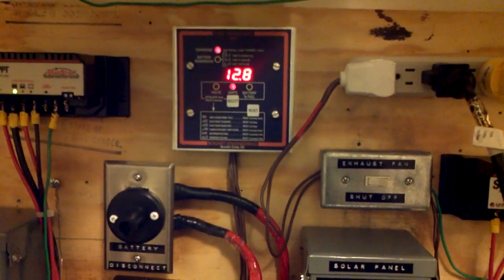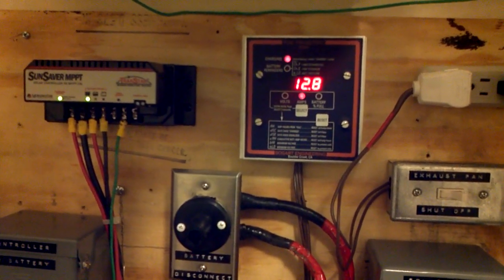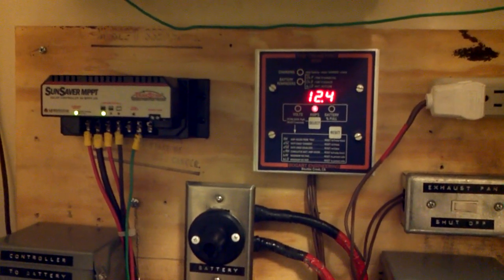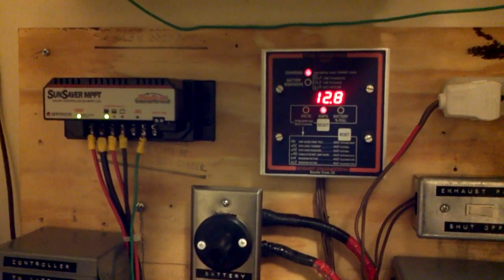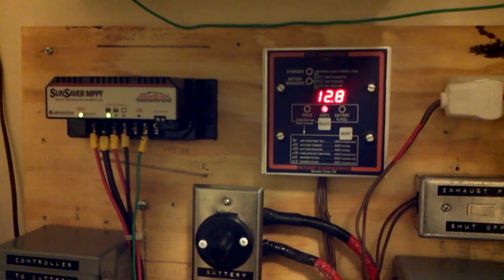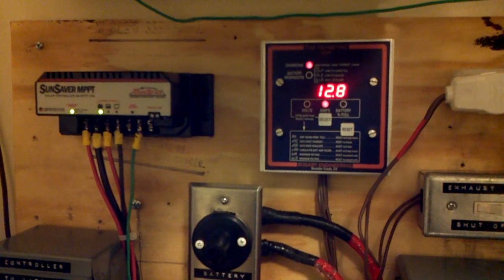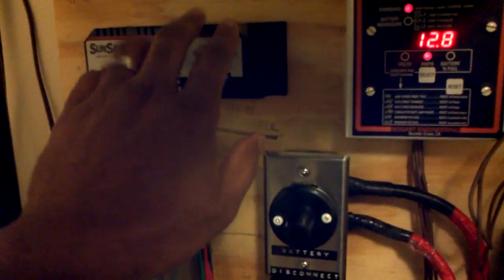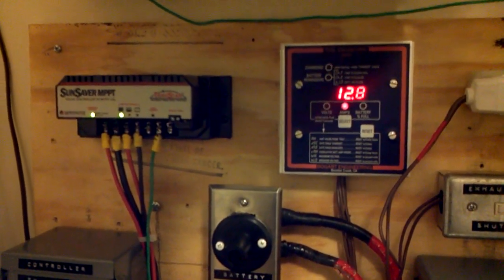DIY Solar - Why MPPT over PWM?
This is an earlier video I made but never uploaded.  I upload it now due to some comments made in other videos talking about MPPT vs PWM controllers.  Those trying to decide which way to go may find it informative.  I have 2 MPPT's and 1 inexpensive PWM controller.  And after looking at the relative performance of both of them, I would have to stick with my earlier assessment of MPPT's being better performing for charging a battery bank than PWM's.  With them, you get more flexibility with your solar design and definitely better performance.